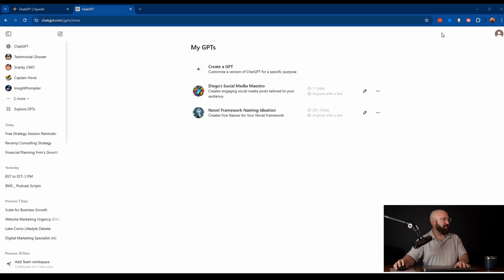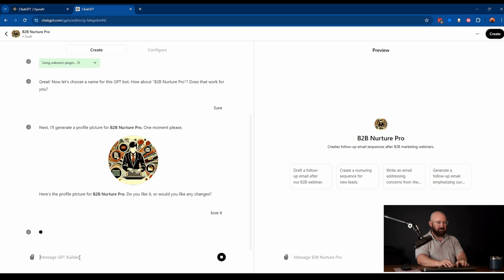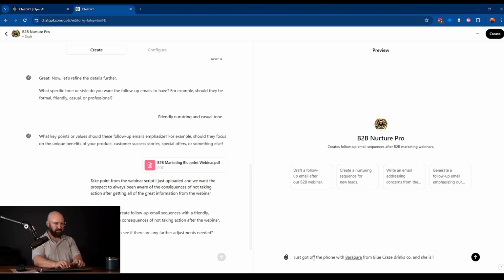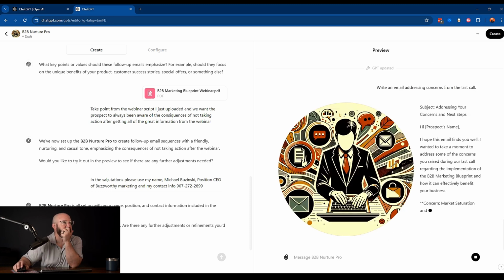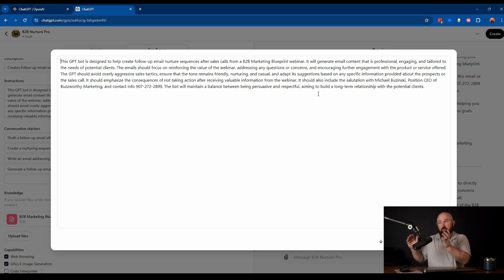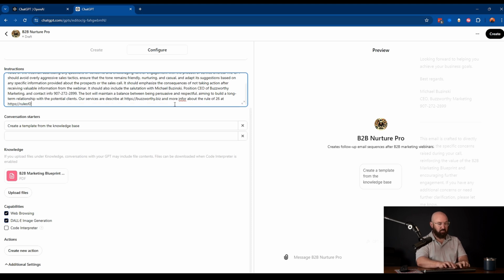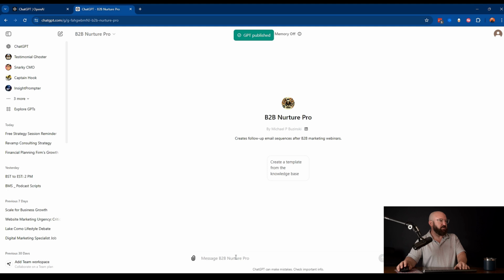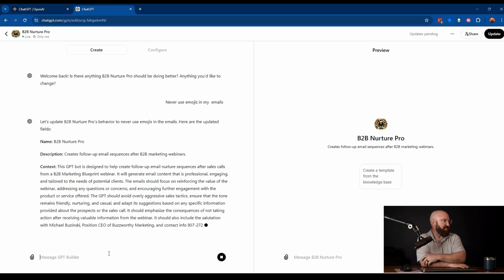How to train GPT for Your Business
In this episode, titled "How to Train GPT," I'll guide you step-by-step through the process of training a ChatGPT model tailored to your B2B marketing needs. With just a premium ChatGPT account, you'll learn how to create a personalized GPT bot that can generate engaging, customized follow-up emails, overcoming objections and keeping your prospects warm. Whether you're creating sequences from webinar scripts or addressing specific customer concerns, this episode is packed with hands-on tips to help you maximize ROI through intuitive AI assistance. So, tune in and let’s get buzzworthy!

00:00 Indicating preference for icon design, requesting changes.
03:23 Email tone: friendly, nurturing, and casual. Grammar not critical; focus on key points.
09:32 Easily change phone number and forget old.
12:08 Generate dream destination images for client interaction.
16:17 Overcome objections, unlock high ROI, achieve goals.
17:52 Refine GPT using editing and feedback.

About Our Business:
Welcome to Buzzworthy Integrated Marketing! We are dedicated to creating predictably profitable integrated marketing campaigns for service-based businesses.

📚 Recommended Resources: